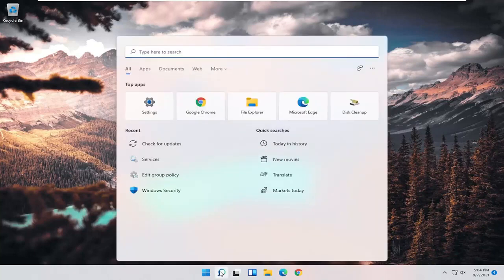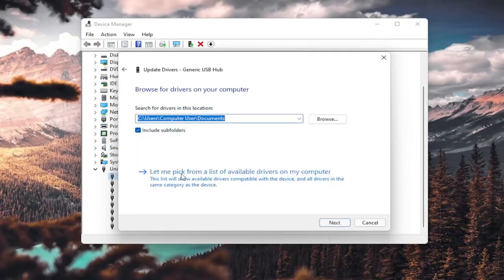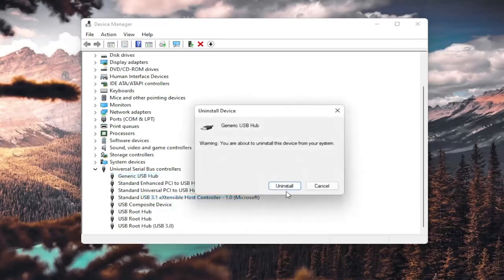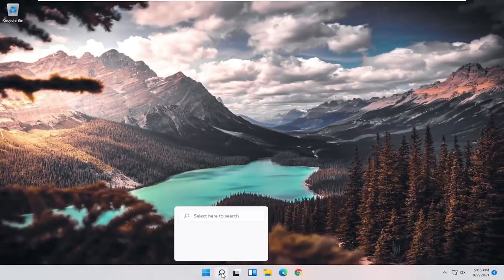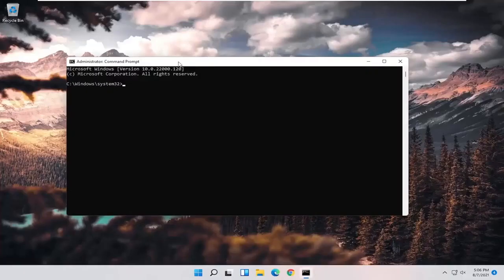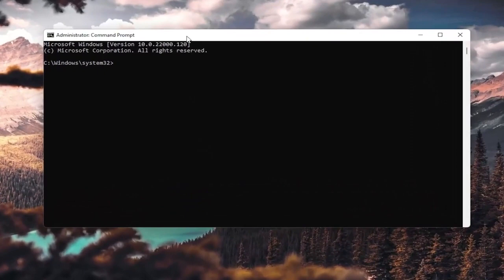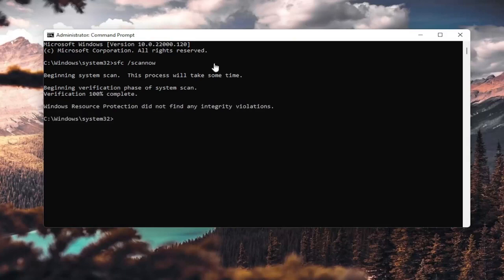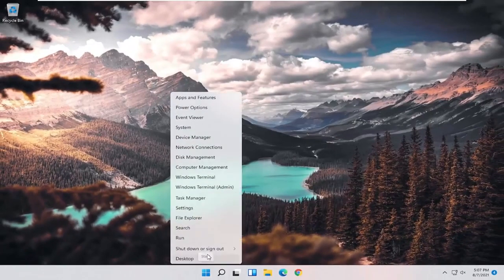problème erreur 43 usb non reconnu, USB Not Recognized Solution Windows 11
Code d'erreur 43 - Comment réparer un périphérique USB non reconnu

L'erreur Code 43 est l'un des nombreux codes d'erreur du Gestionnaire de périphériques. Il est généré lorsque le Gestionnaire de périphériques arrête un périphérique matériel car le matériel a signalé à Windows qu'il rencontrait un problème non spécifié.

Correction du code d'erreur 43 du périphérique USB non reconnu : le message d'erreur « Périphérique USB non reconnu code d'erreur 43 » dans le gestionnaire de périphériques peut s'afficher si le matériel USB ou le pilote échoue. Le code d'erreur 43 signifie que le gestionnaire de périphériques a arrêté le périphérique USB car le matériel ou le pilote a signalé à Windows qu'il avait un problème. Vous verrez ce message d'erreur dans le Gestionnaire de périphériques lorsque le périphérique USB n'est pas reconnu :

Les périphériques USB (Universal Serial Bus) sont des clés USB, des disques durs externes, des webcams, des souris, etc. Ainsi, les périphériques USB sont le matériel le plus externe. Lorsque vous connectez un périphérique externe à un ordinateur de bureau ou à un ordinateur portable, Windows peut ne pas toujours le reconnaître.

Si cela se produit, un message d'erreur indiquera : « Le dernier périphérique USB que vous avez connecté à cet ordinateur a mal fonctionné et Windows ne le reconnaît pas. » Le Gestionnaire de périphériques vous dira « Windows a arrêté ce périphérique car il a signalé des problèmes (code 43) ».